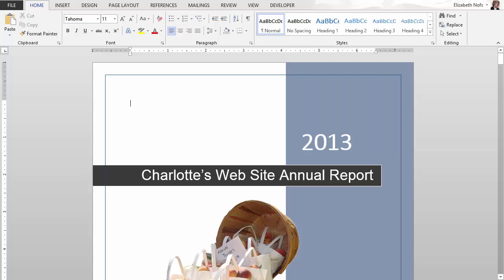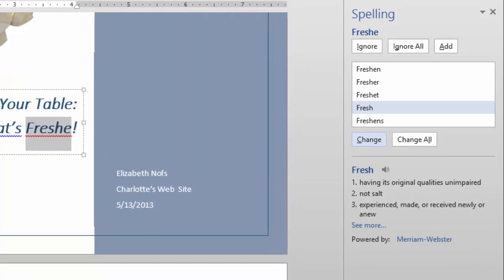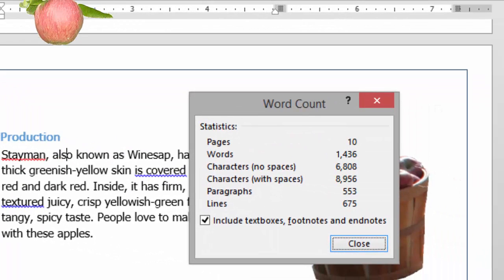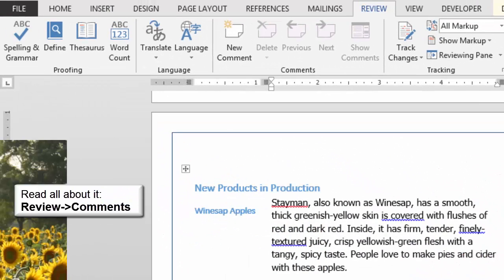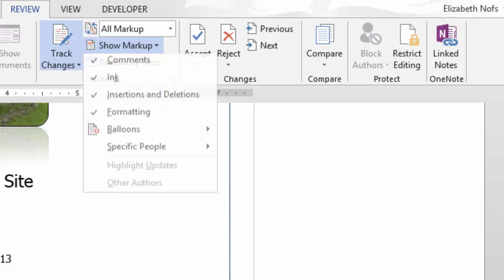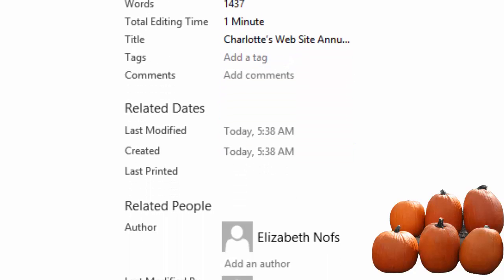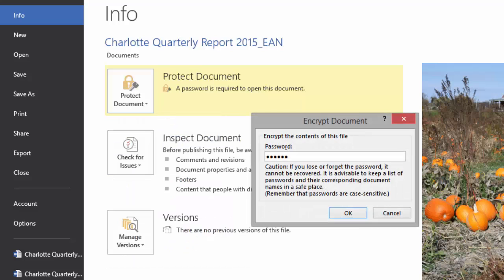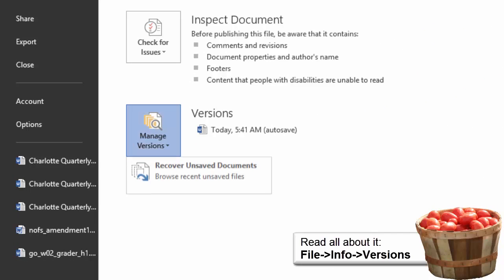Word 2013 Advanced Share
Project:  Use the tools on the Review Ribbon to prepare a document for publication.

n this lesson you will learn how to:
1. Use Proofing Tools.
2. Explore the Review Ribbon.
3. Use Track Changes.
4. Insert and remove Comments.
5. Compare and Combine documents.

These tools should be very useful as you compare and review your documents. Please let me know if I answered your question.

eBeth
Elizabeth Nofs, the Computer Mama